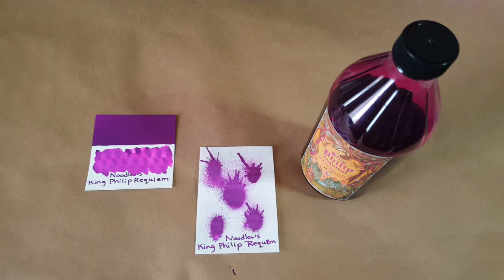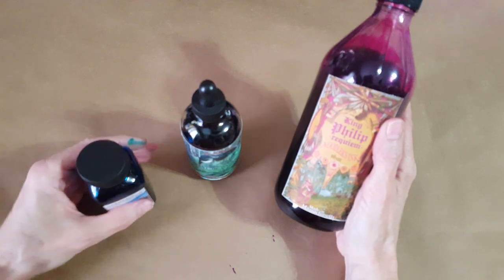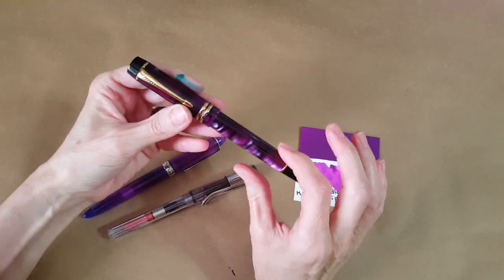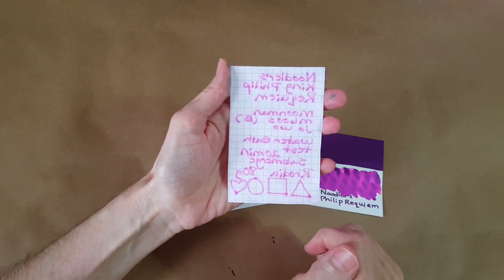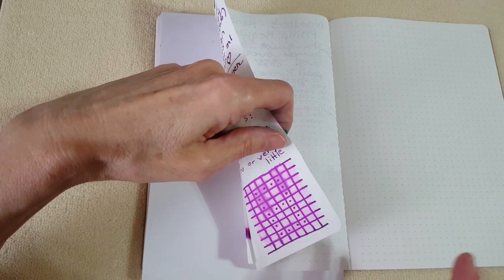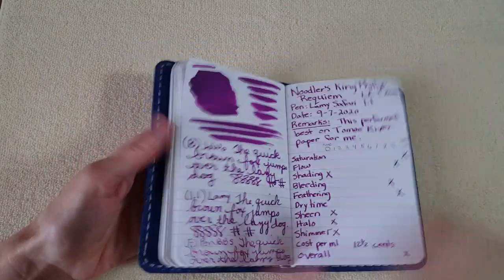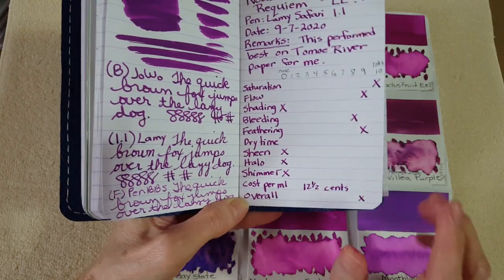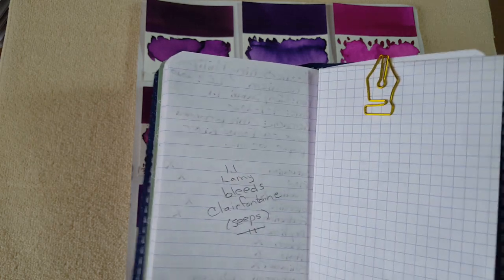Noodler's King Philip Requiem - Ink Profile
In this video I review Noodler's King Philip Requiem by showing you writing samples on: Tomoe Paper 68 + 52 gsm, Clairefonaine 90 g, CVS Caliber and Rhodia 80 gsm paper plus Midori. I also show you water resistance test results, chromatography, and a color comparison panel. This ink was my day 8 ink for September 2020
I'm still working on a hex code (which is new to me completely), I'm about here right now but I'm not sure if it's correct:   760094  you can go to Ink Swatch website to look at inks and soon I will have this tile sent over to Matt for inclusion on the website -- I wanted to try and give him the most accurate color code I can get before doing so:
This King Philip Requiem ink is a limited re-release this time in a 22 bottles containing 16 ounces each.   It was originally (I think) released in 2015 -- here is Nathan's video - it has some fascinating history -- he starts talking about this ink at 2:11 but the whole video was something I found to be fun:
Here is a nice summary about King Philip's War (fought in the sourthern part of New England) or the First Indian War as it was called:
Requiem = mass for the dead.   King Philip/Metacom was leader of the Wampanoag tribe and this ink memorializes him.  That's my understanding.
I purchased my bottle with my own money (as a celebration for 3 years of making You Tube videos and over 500 videos) from The Pen Outpost:
My understanding is that his ink is one that Noodler's/Nathan releases limited amounts due to the materials/supply to make it - but do listen to his video I learned so much and it was fun seeing the other labels on the other 2 inks released that year.
I have a sentimental attachment to this ink because it was my pen friend Christene's favorite ink or one of her favorites and she passed away.   The ink and saved pen pal letters connect us beyond the "physical" + limited time I had to get to know her.  It was so cool to see that she had inquired on Nathan's video about the possible availability of the ink in the mid-west.
Quick Summary of the ink:   my likes:   vibrant unique color, highly saturated, history, connection to my pen friend, water resistance, great on Tomoe River paper.     my dislikes:  only available in big 16 ounce bottle right at this time anyway and is limited, bleeding on some papers, possible feathering if you get onto certain paper - I only saw a bit of spread here and there but I was on really hearty paper.
I hope I've given you a better idea of what this ink is like!